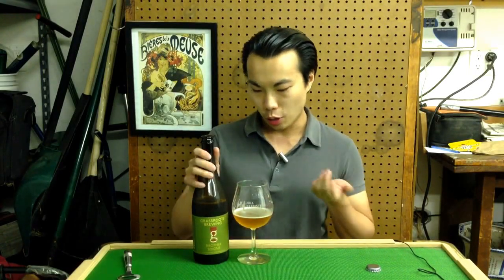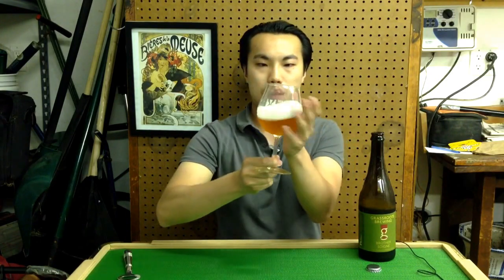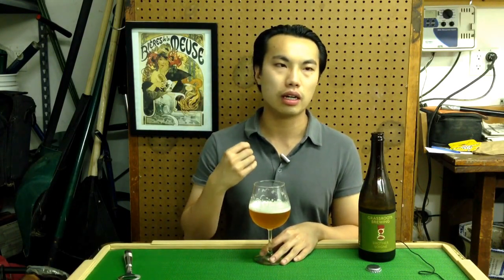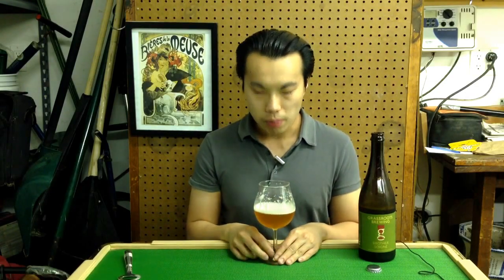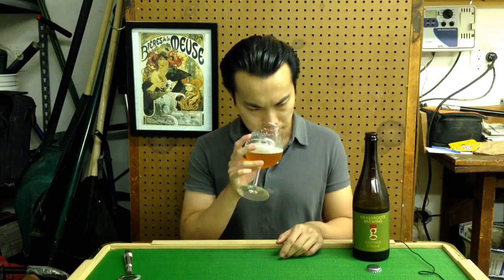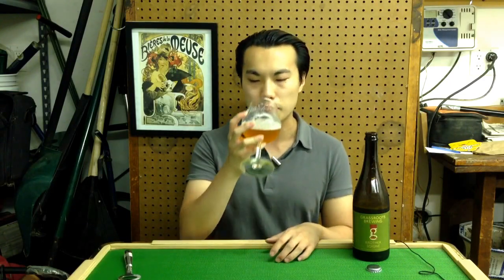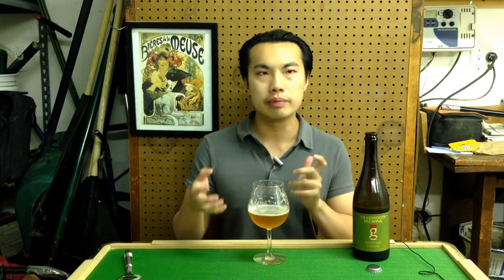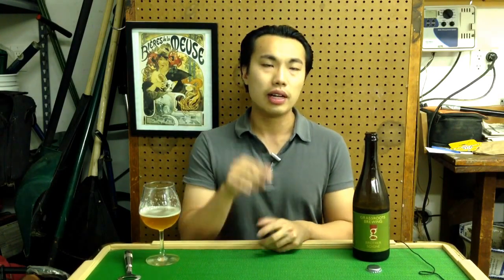Grassroots (Hill Farmstead) Brother Soigné (Lime, Blood Orange, Hibiscus Saison) Review - Ep. #514